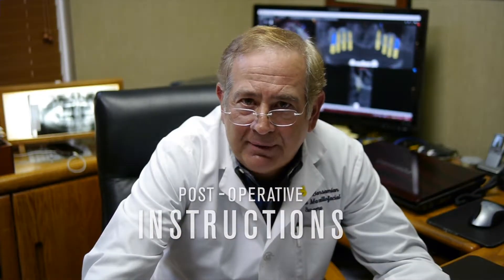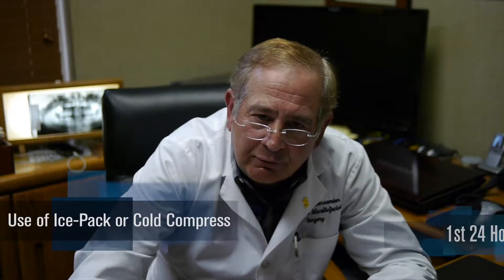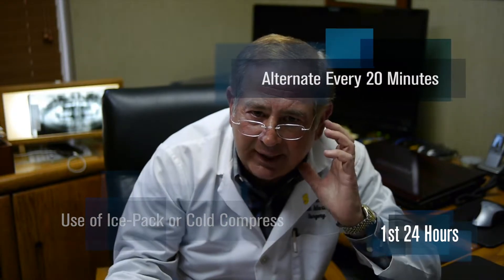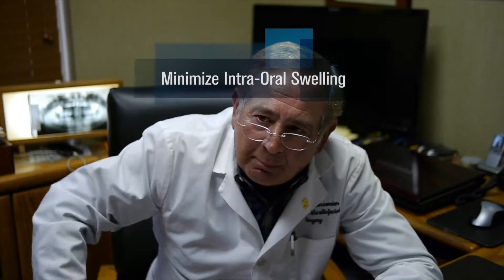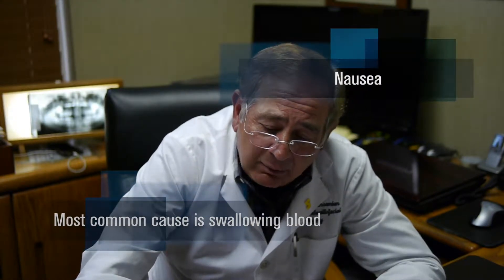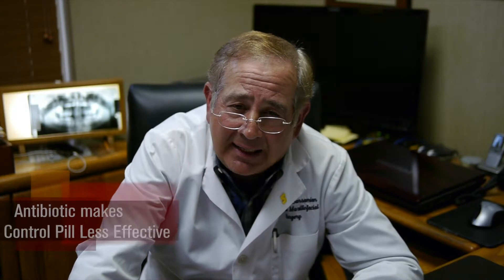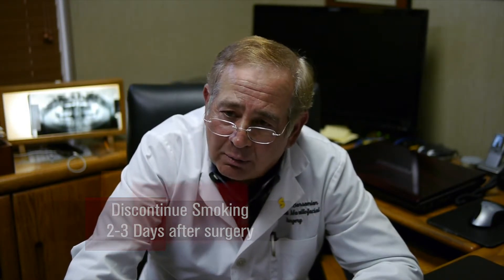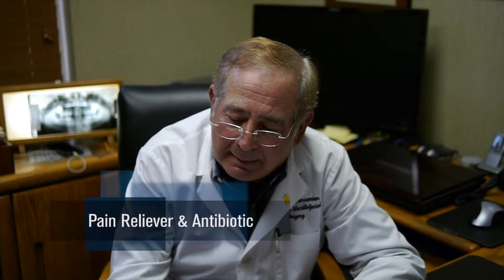Post-Operative Instructions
Now that your surgery has been completed, follow these instructions to make yourself more comfortable, promote healing, and prevent any possible complications.

ANESTHESIA
Most patient prefer an intravenous sedation to relax them during the procedure. After surgery, it usually takes 3-4 hours for the sedative medications to totally clear your system. You will receive prescriptions for antibiotics, anti-swelling, and pain at the time of surgery.

SWELLING
Keep an ice pack on the outside of the face (adjacent to the surgical site or sites) Doing this will minimize the swelling. The suggested regimen for use of the ice pack is (10) – (20) minutes on and (10) – (20) minutes off. Use the ice packs only on the day of surgery. The following day, use warm moist heat (such as a hot water bottle), if swelling remains. Please do not use a heating pad, doing them may dry out your skin.

The day of surgery keep you head elevated on two pillows. Avoid sleeping on the same side in which the surgery was preformed. This procedure will help to minimize the swelling.

NAUSEA
If nausea last more than 2 hours after you arrive home please notify our office at with a pharmacy phone number and we will call in some medication to help relieve the nausea.

GAUZE
You will leave our office with a gauze pack placed over the surgical site. You will be given extra gauze to change every fifteen (15) to thirty (30) minutes for the first (2) hours. After that time, change the gauze as seen necessary. This will allow the bleeding to stop. It is important that you bite firmly on the gauze.

DIET
It is important to remain on a soft or liquid diet for seven (7) days following the surgery to avoid any soft tissue damage or disruption of the sutures. On the day of surgery avoid citric acid products, (orange juice, grapefruit juice, lemonade and tomato juice). Please do not use a straw. Do not rinse or spit the day of treatment